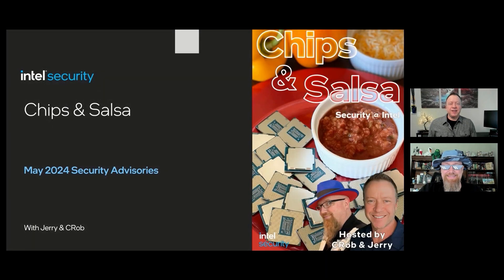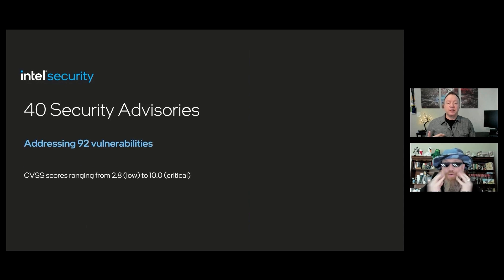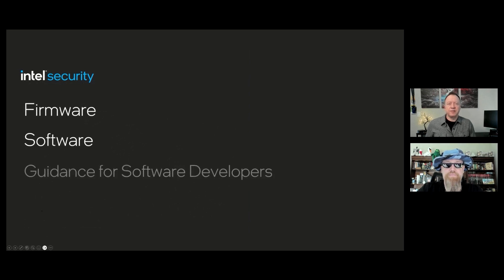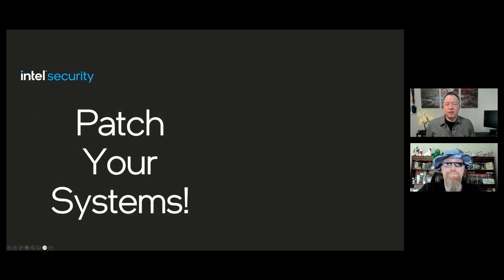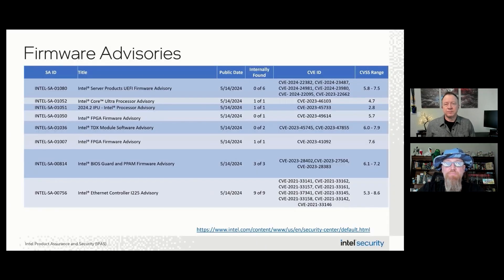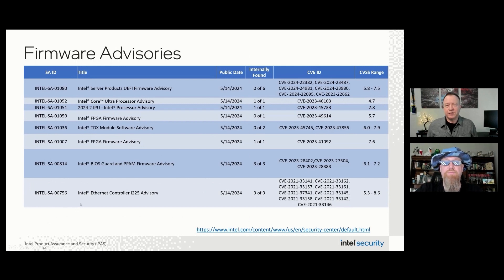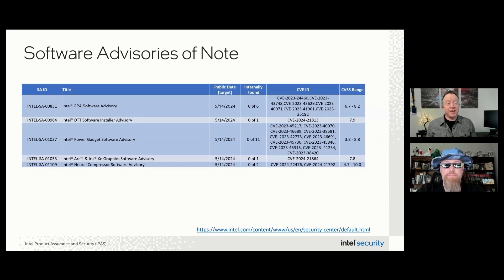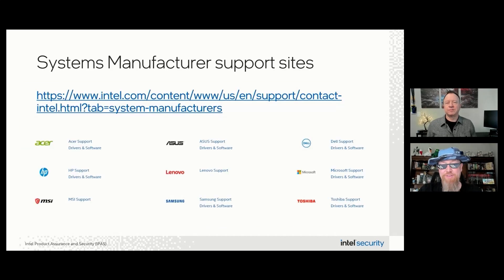Chips & Salsa: Intel Security Advisories for May 2024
Join Jerry and CRob as they provide an overview of the security advisories issued by Intel on May 14, 2024.